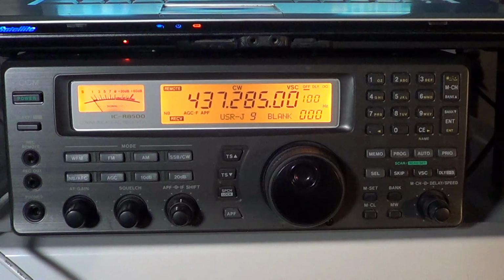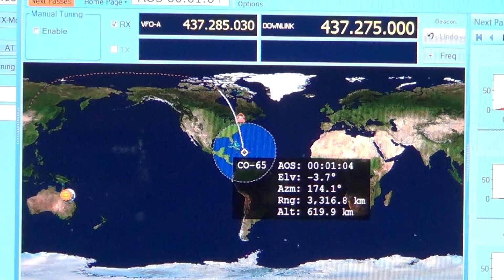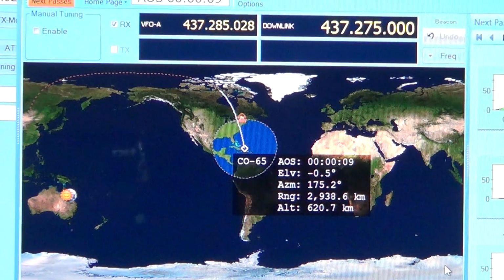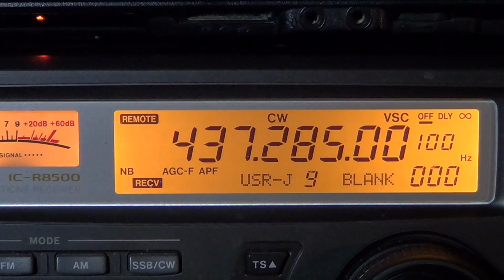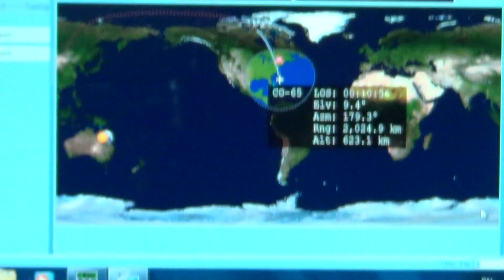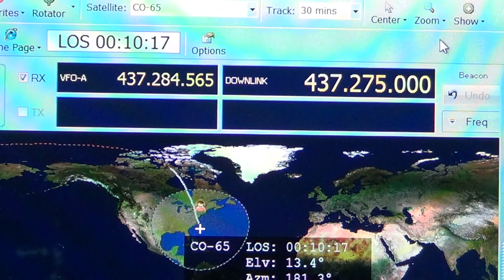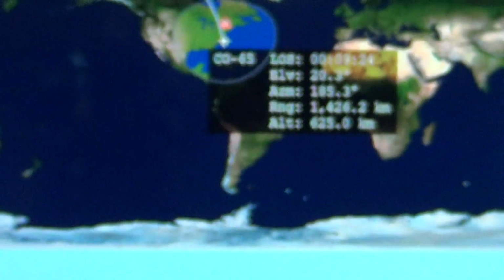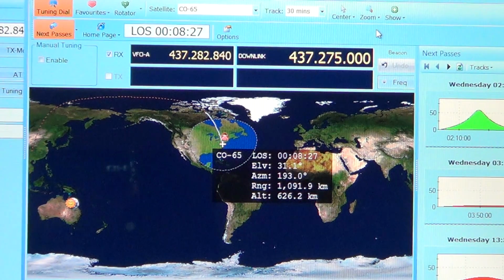CO-65 Satellite using computer controlled radio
Example of Computer controlled radio to follow CO-65 Satellite and auto adjust of doppler shift using ham radio deluxe satellite tracking program